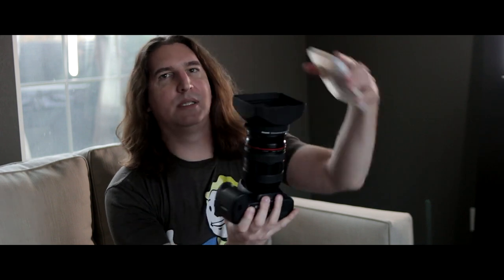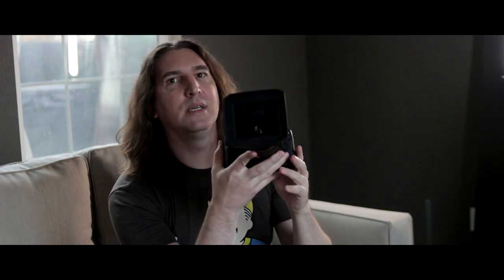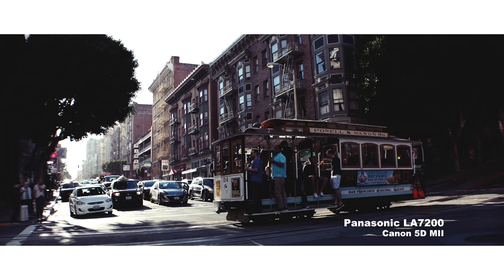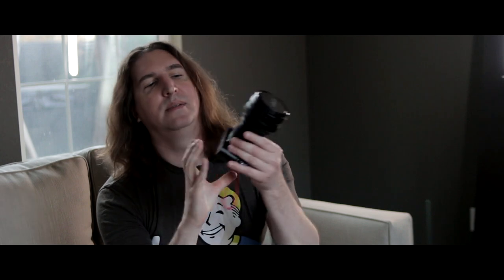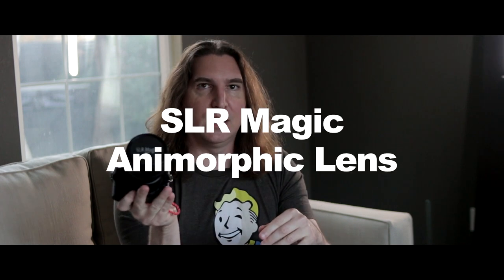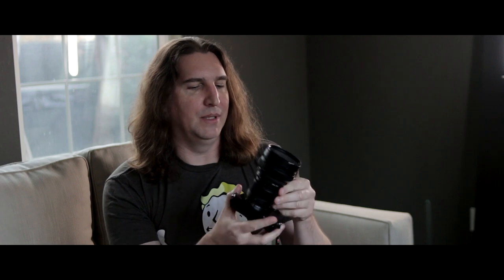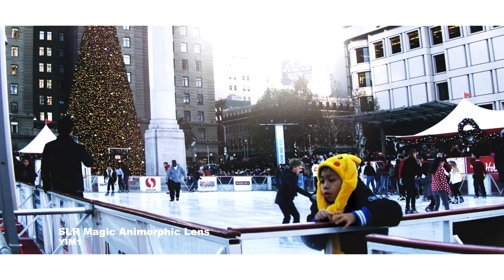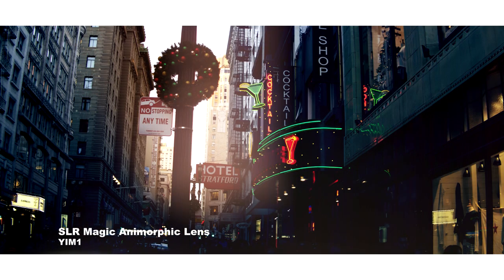How to Make an Anamorphic Pocket Ninja (Camera)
In this video I talk about Anamorphic photography and filmmaking and show you how to make an Anamorphic pocket camera kit that you can take anywhere and get amazing looking pictures.